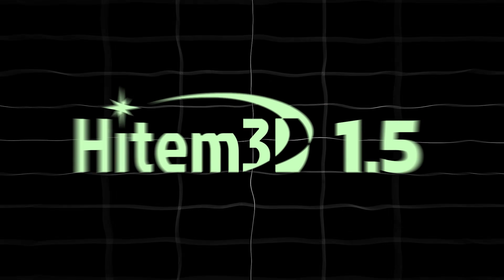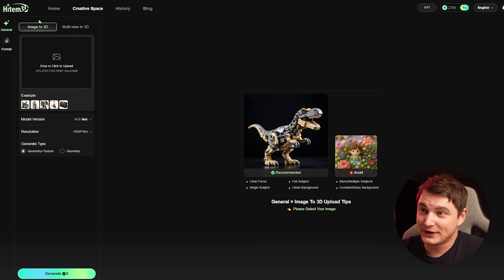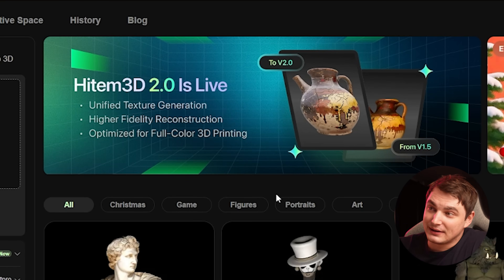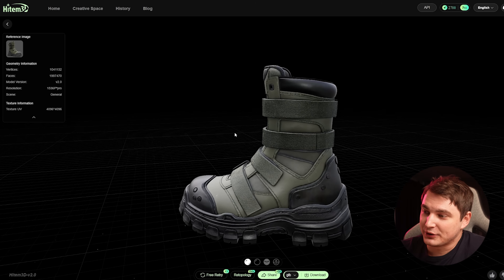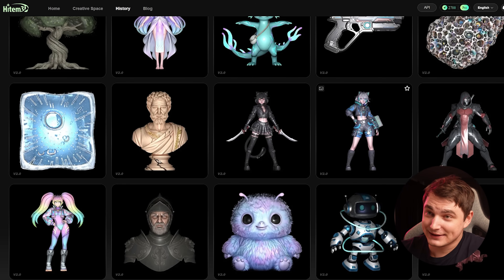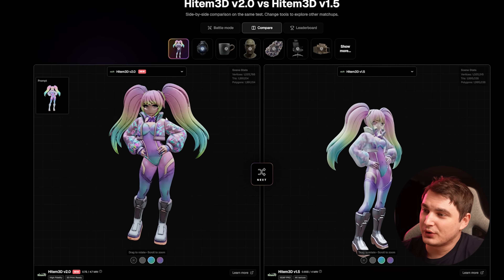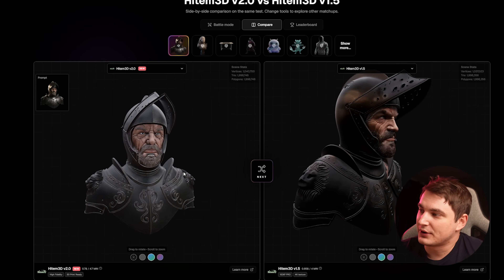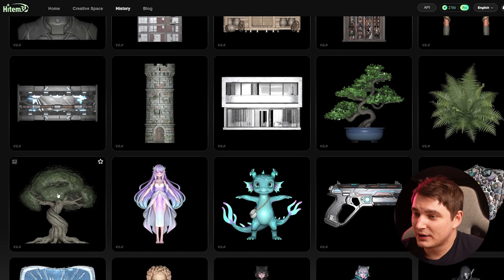Hitem3D 2.0 Update: Retopology, Better Textures & Geometry Fidelity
Hitem3D 2.0 is here with promised "print-ready" AI models and better textures. But does it beat the competition?

In this video, I test the new Hitem3D 2.0 update against version 1.5, Hunyuan, and Trellis. We cover the new retopology tools, multi-view generation, and where it still fails.

⏱️ Chapters
00:00 - Hitem3D 2.0 Intro & Spark3D History
01:46 - The Good: Insane Details (Dragon & Tower)
02:53 - Hitem vs Hunyuan & Trellis (Furry Creature)
03:48 - The Bad: Portraits & Textures vs V1.5
05:40 - Complex Object Test: The Tree
07:35 - Multi-View Portrait Test
08:26 - Why Version 1.5 is Better for Simple Objects
10:00 - New "Retopology" & Baking Feature
11:06 - Final Thoughts